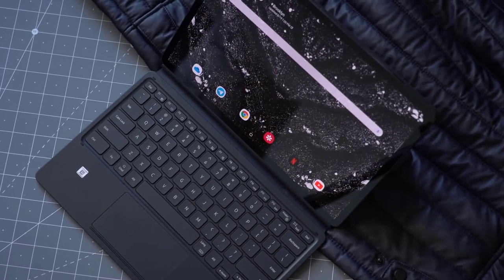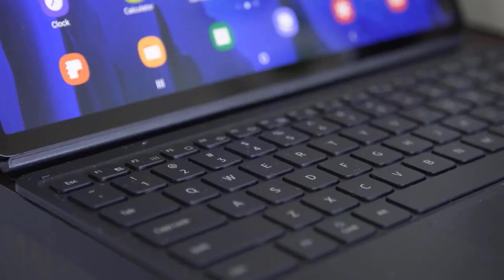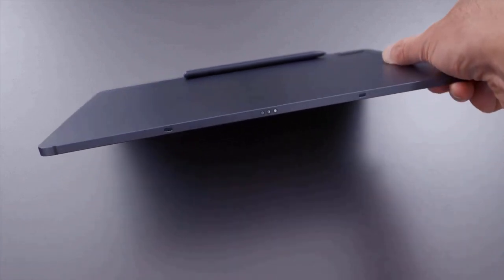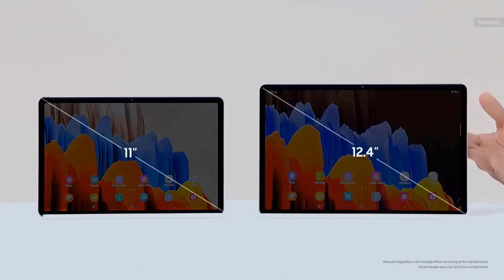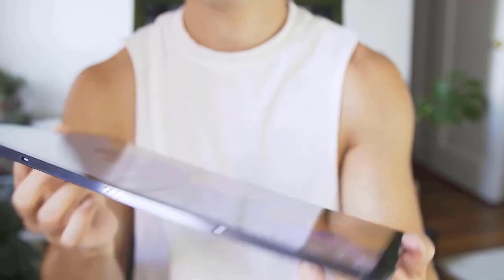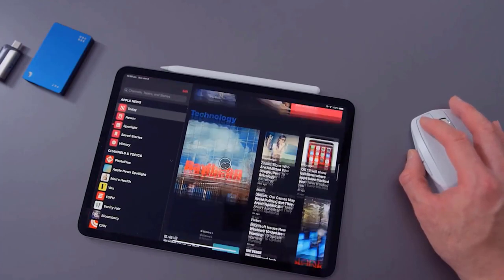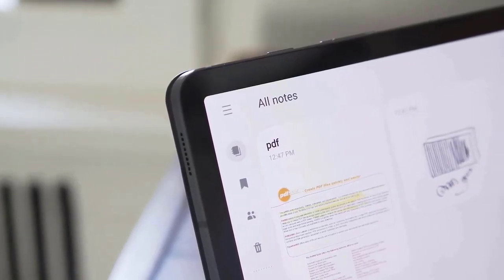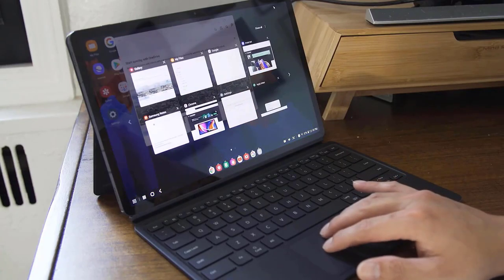Samsung Galaxy Tab S7+ - FULL TESTING!!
Samsung Galaxy Tab S7 Plus (LTE) Mystic Black online. Explore Samsung Tab S7+ features like 120hz Super AMOLED, Ultra-low latency S Pen & more.